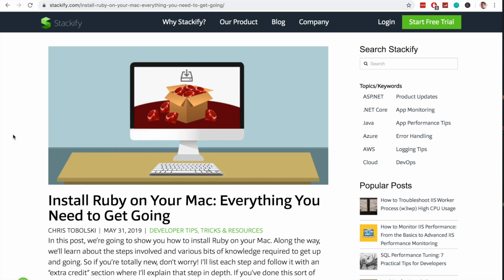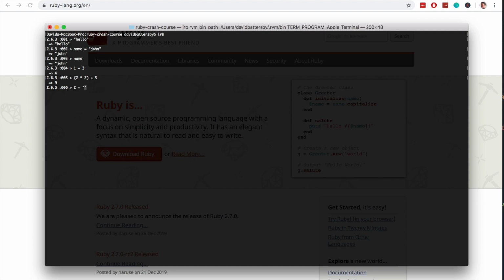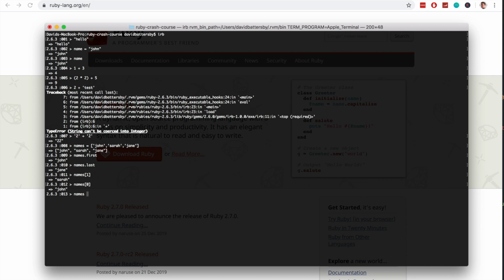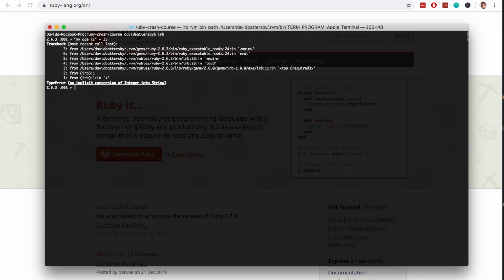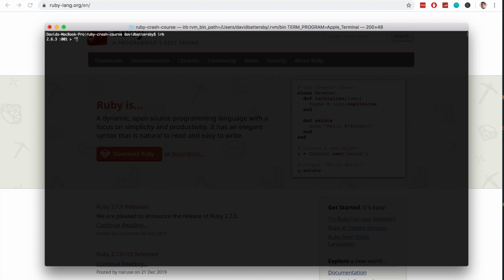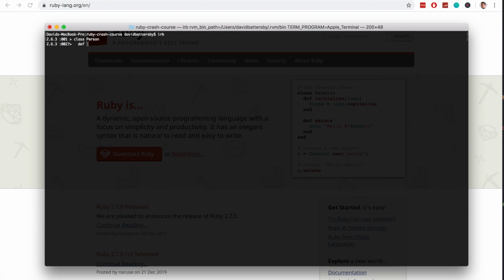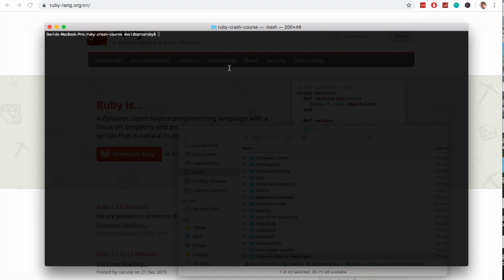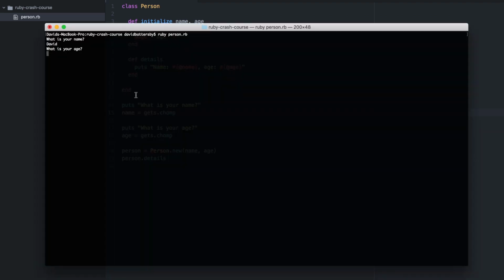Ruby Programming Language for Beginners - Crash Course 2020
A 15 minute Ruby programming crash course to help you understand the Ruby syntax in 2020. In this video we cover data types such as strings, integers and variables. Learn how to use type casting and string interpolation to control data.

We loop over array data and discuss some of the methods that can be used on arrays to retrieve data. Finally we dive a little deeper into methods, objects and classes and how they are instantiated in Ruby. We close out this ruby tutorial by creating a Ruby file that takes user input and passes it into a class.